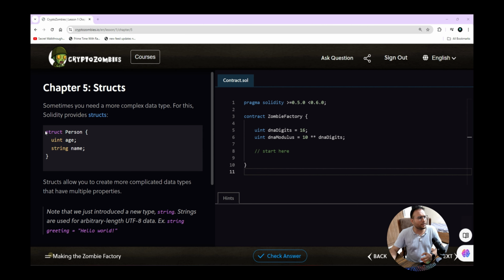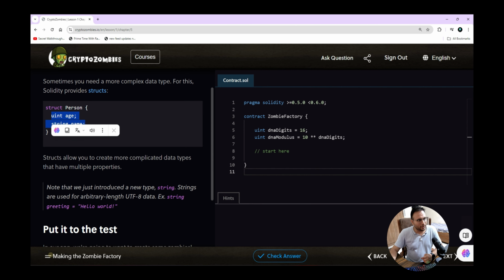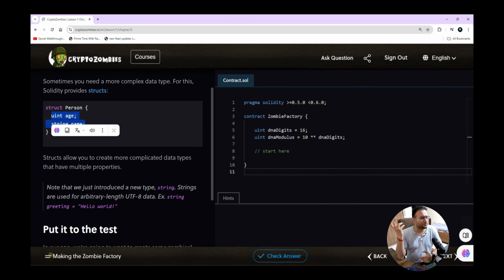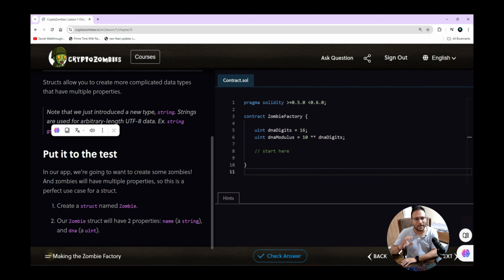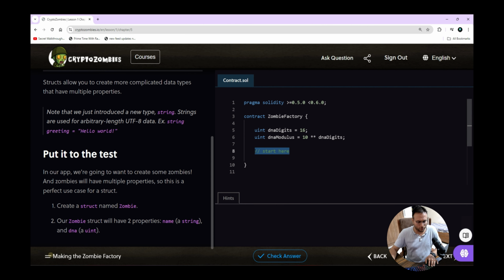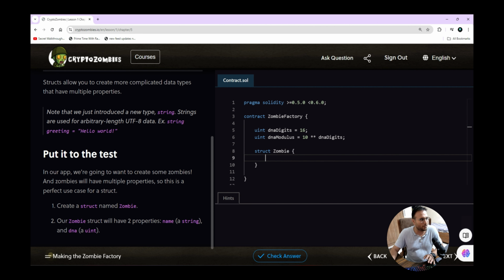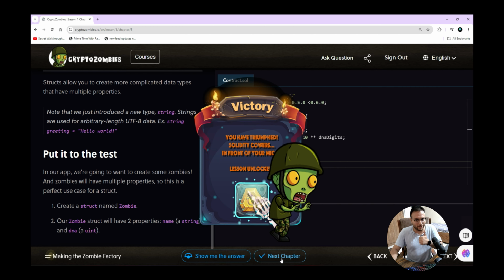Solidity - Making The Zombie Factory | Chapter 5 : Structs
Video Details:

This is a video on Crypto Zombie: I use solidity as a programming language to solve the problem. I want to cover "Solidity - Making The Zombie Factory |  Chapter 5: Structs" in this video.